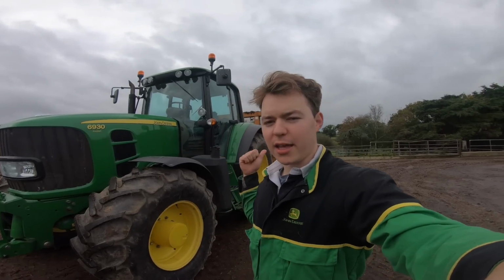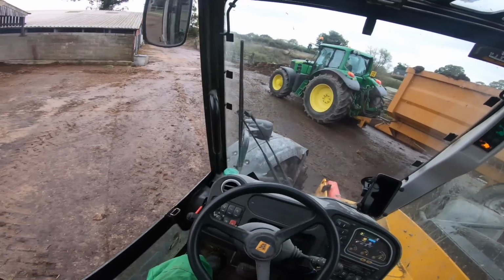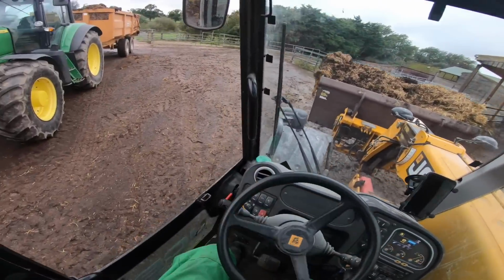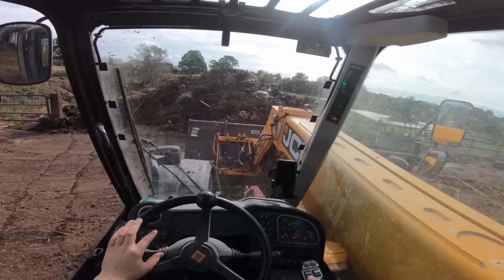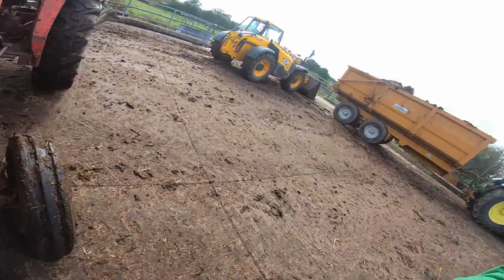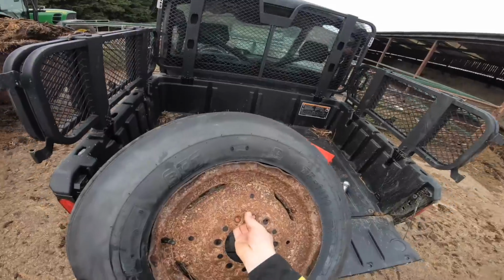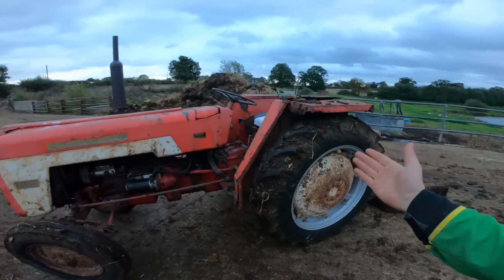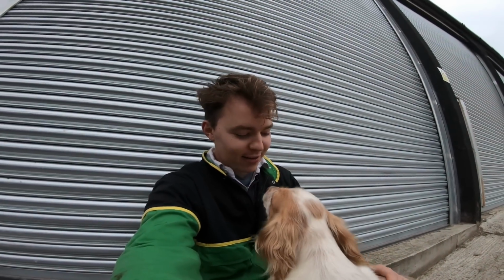CLEANING OUT THE COWS ! HEAVY MUCK !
In today's episode of Olly's Farm, we're cracking on with mucking out the cattle sheds, Enjoy!